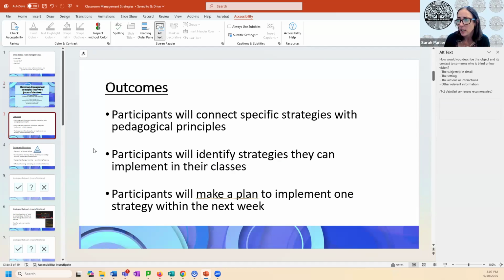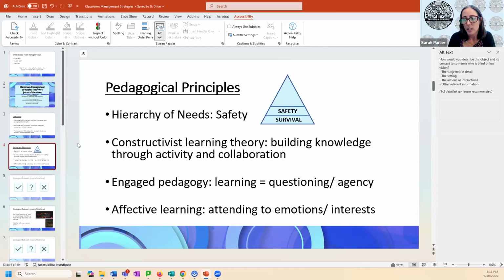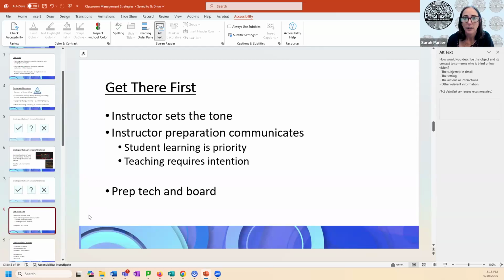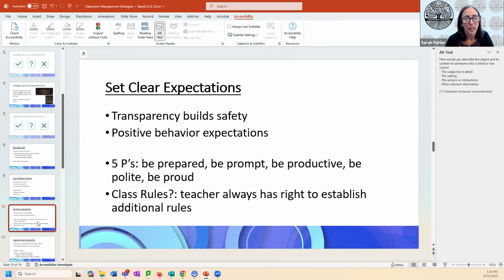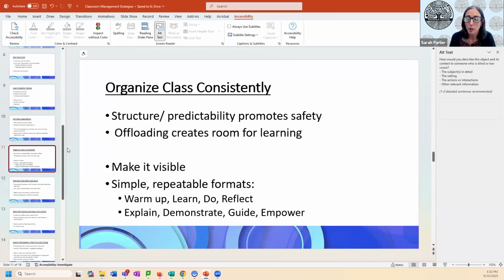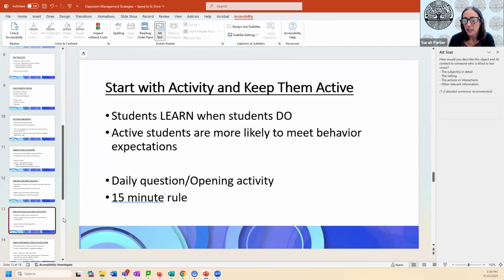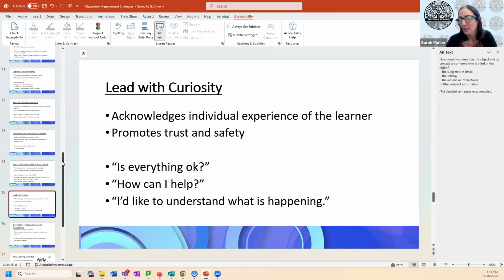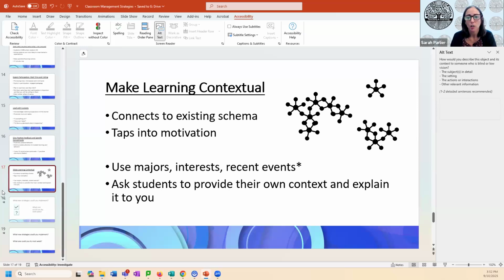Classroom Management Strategies that Work (most of the time) with Sarah Parlier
To add this session to your T&L transcript, please complete this form